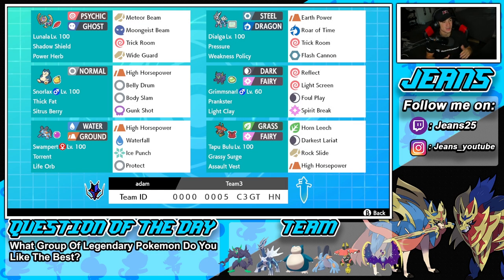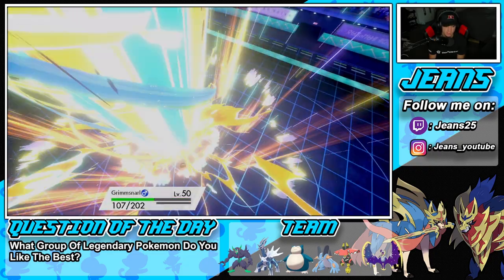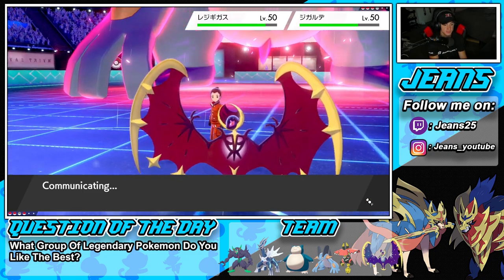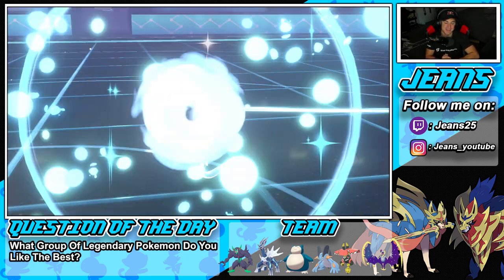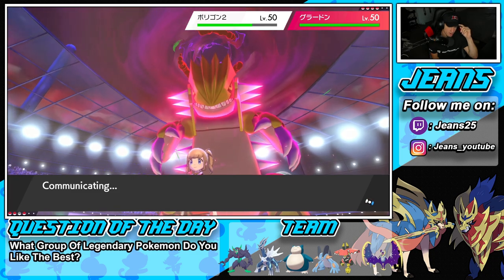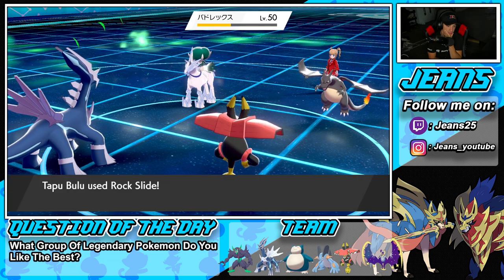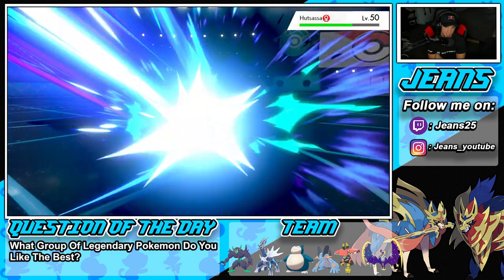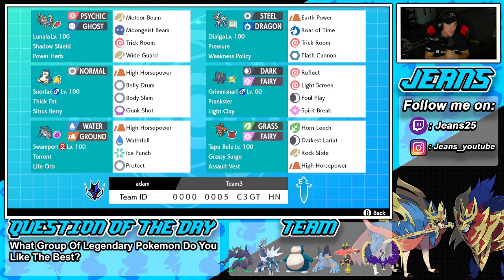Swampert and Tapu Bulu Team For Ranked! - Pokémon Sword and Shield Competitive Ranked Double Battles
Team Code: 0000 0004 KM36 H9

Swampert and Tapu Bulu Series 12 Team that we show off in Ranked Battles!

GAME INFO
Name: Pokemon Sword and Pokemon Shield
Developer: Game Freak
Publisher: The Pokemon Company, Nintendo
Platforms: Nintendo Switch
Release Date: November 14, 2019